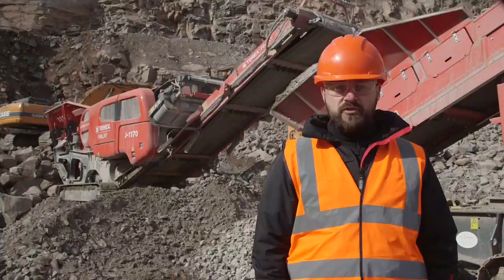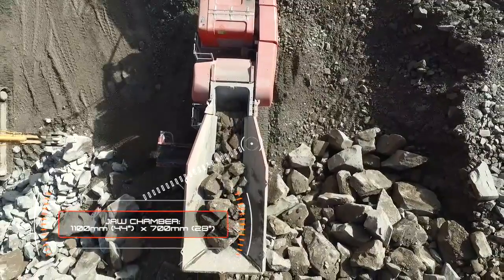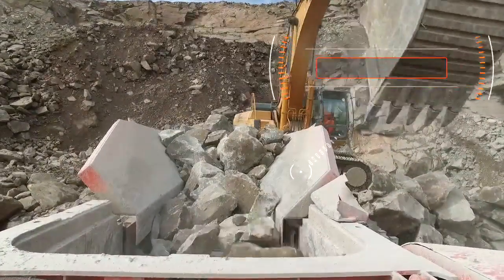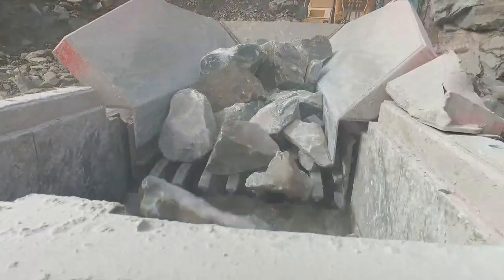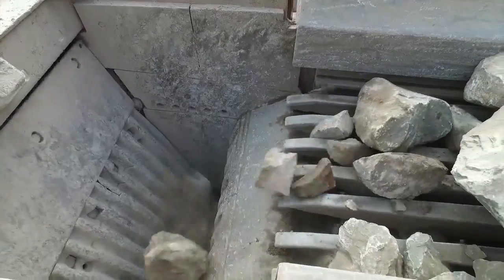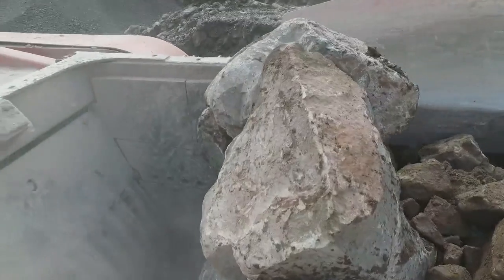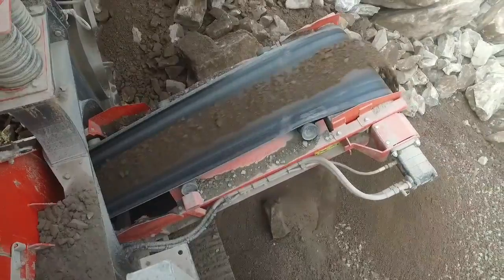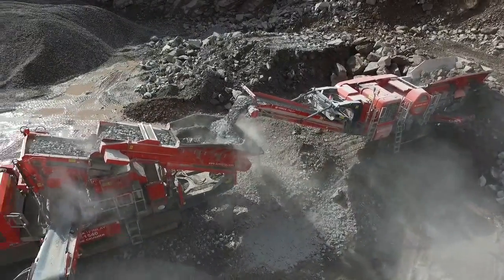Terex Finlay J 1170 direct drive jaw crusher & C-1540 (short) cone crusher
The Terex Finlay J-1170 is a compact and aggressive tracked primary jaw crusher. The heartbeat of the machine is a robust direct driven Terex jaw chamber which provides high capacity with large reduction ratios. The jaw chamber configuration can be set up specifically for quarrying applications  or processing construction demolition debris using the hydraulic release chamber option. The J-1170 features a heavy duty variable speed VGF and integrated prescreen giving excellent production throughput in quarrying, mining, demolition and recycling applications. Notable options include a variable speed pan feeder along with an independent prescreen system. The J-1170’s 48 tonne / 105,822lbs transport weight and compact dimensions mean lower transport costs between and within crushing sites.